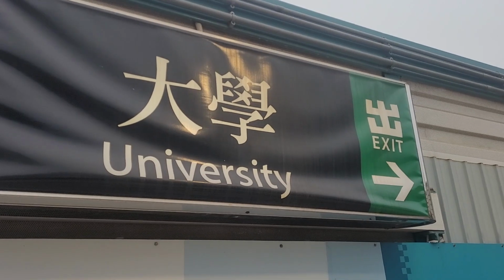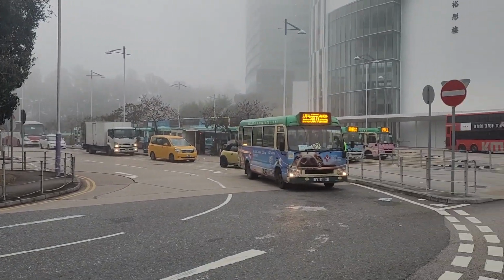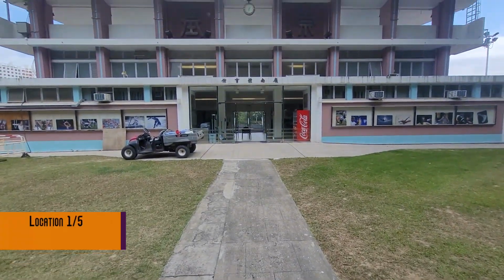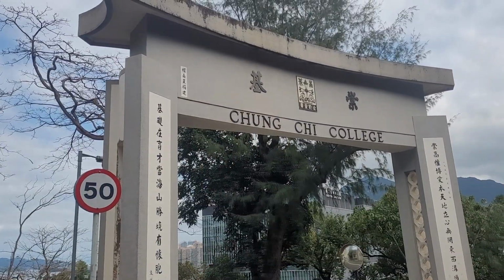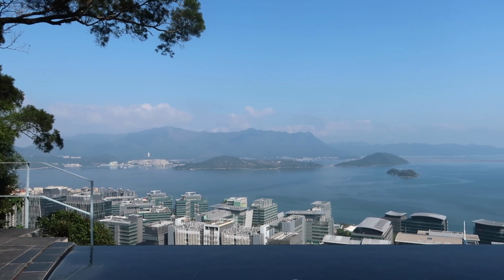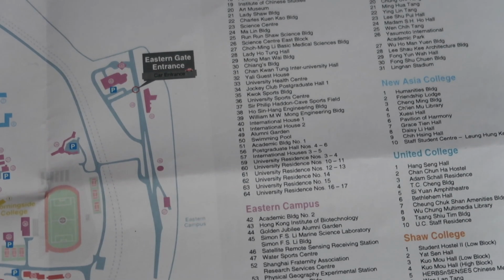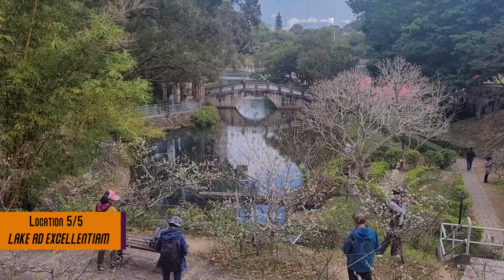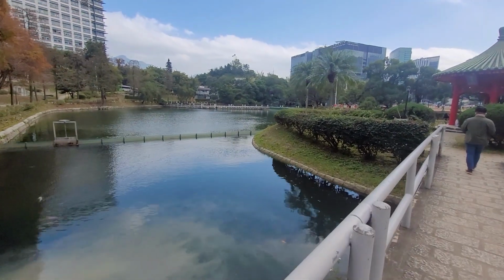Welcome to The Chinese University of Hong Kong!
Boom, it's 2Majista!

Today, I welcome you to my univeristy - The Chinese University of Hong Kong (CUHK)! Although this video has been made to target Indians and NRIs all over the world (who are considering to study here), it is made in a way that can appeal to all. The reason the primary audience are Indians is because being an Indian student myself, it would be great to grow the Indian community here. Regardless, hoping this video excites you and looking forward to meeting you here 👊🏽
- stay majestic -